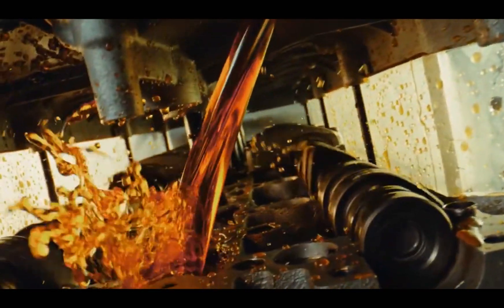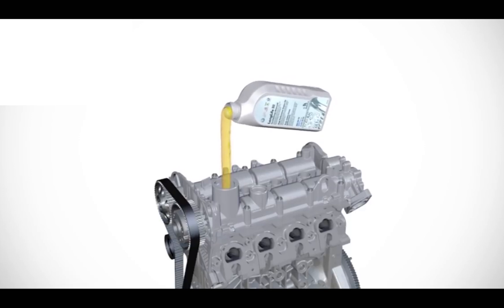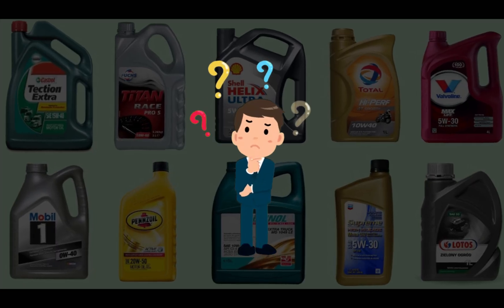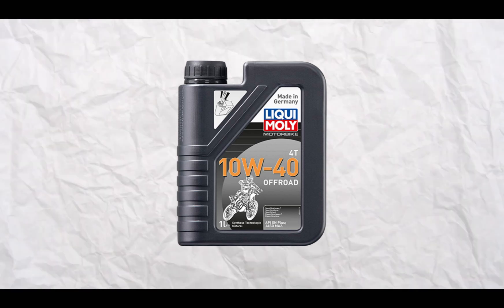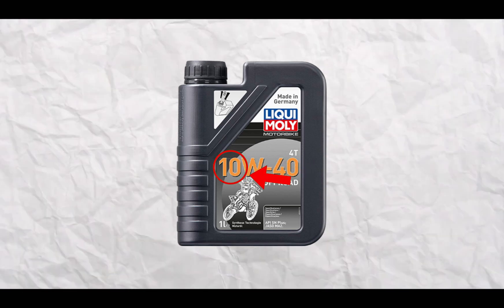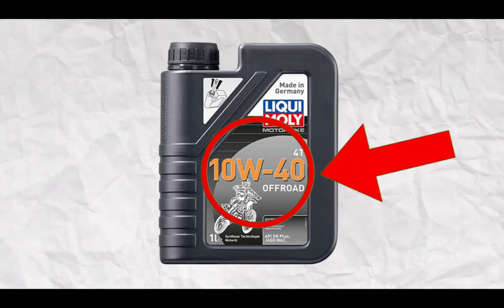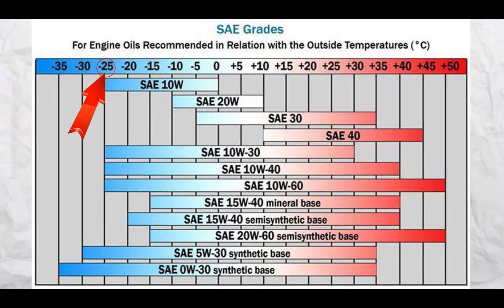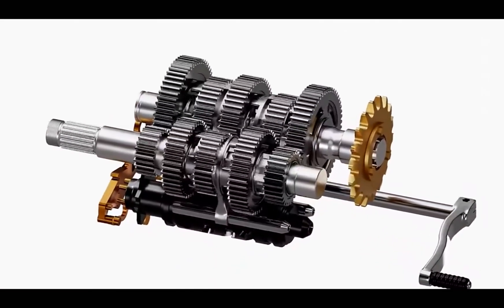Best Engine Oil For Bike~ Engine Oil Grade Explanation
Engine Oil Explained | Engine Oil10w30 Meaning | Best Engine Oil grade for Bike

Engine oil is a vital automotive lubricant, available in various types including synthetic and conventional. It plays a key role in protecting your engine, with factors like viscosity and additives influencing performance. Regular oil changes and the right API and SAE ratings are crucial for engine maintenance. High mileage and diesel engine oils cater to specific needs. Don't forget the importance of a good oil filter and periodic oil analysis to ensure engine longevity sae 40 engine oil codes 5w30 vs 5w40
oil viscosity explained
Engine oil explained engine oil 10w30 vs 10w40 car engine oil engine oil grades engine oil viscosity explained engine oil test

0w20 engine oil
0w20 vs 5w30
0w16 engine oil
0w40 engine oil

best engine oil for bike
engine oil
motor oil
0w20 engine oil
10w30 engine oil
best bike engine oil
best car engine oil
best engine oil for
how engile oil work
10w40 vs 20w50
 10w40 vs
10w40 engine oil